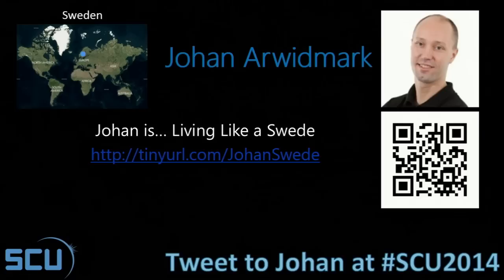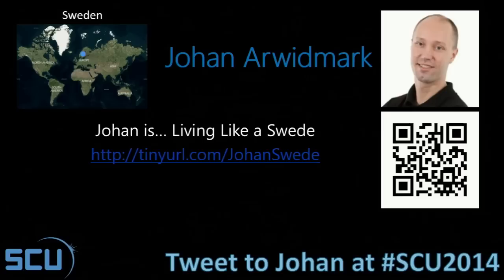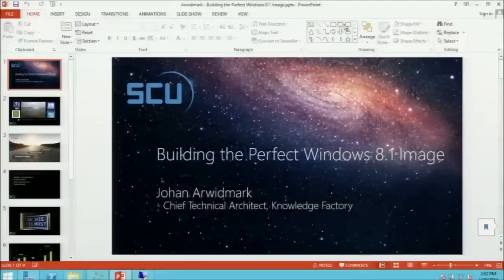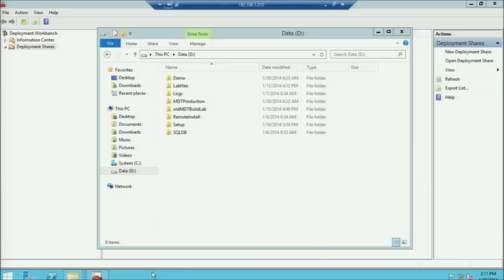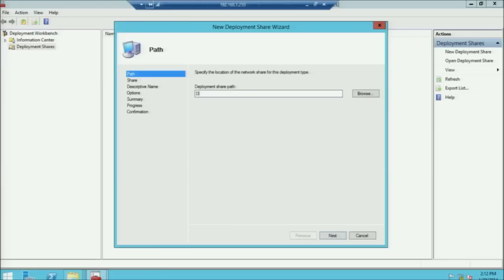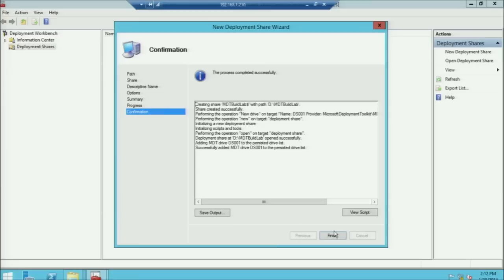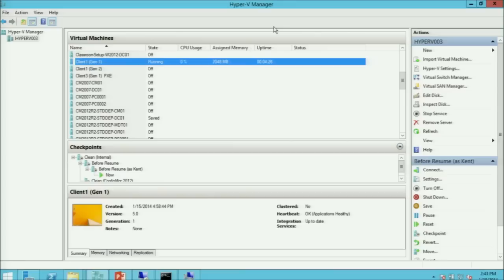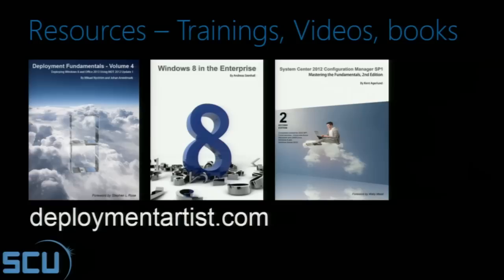SCU 2014 - Johan Arwidmark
Building the Perfect Windows 8.1 Image - Presented by Johan Arwidmark